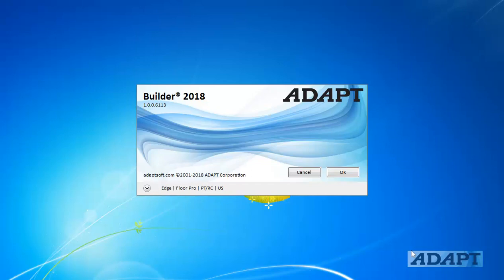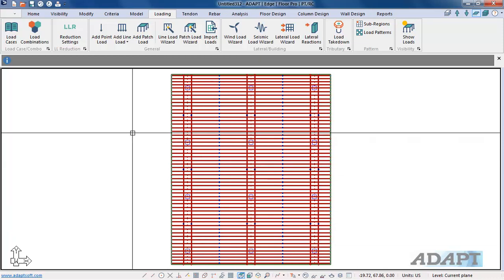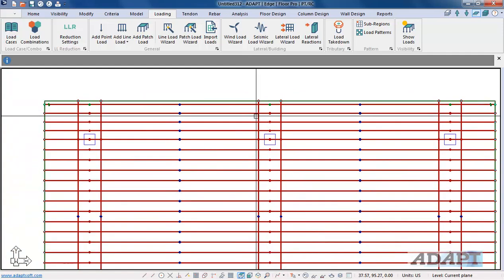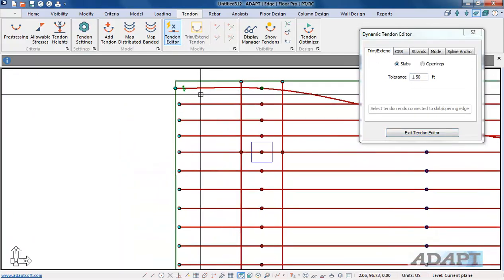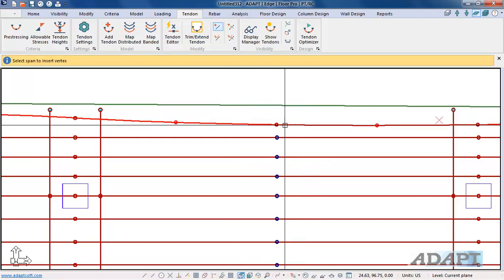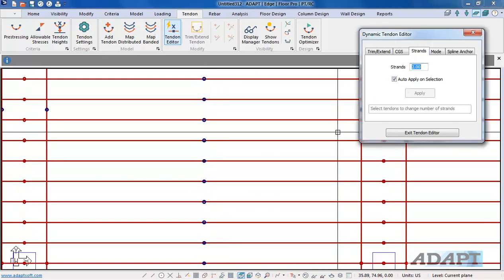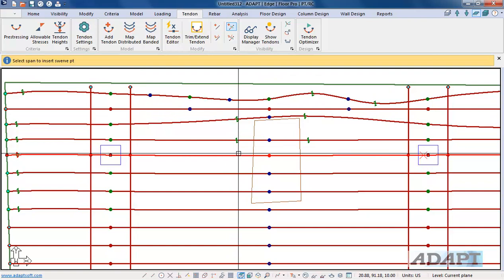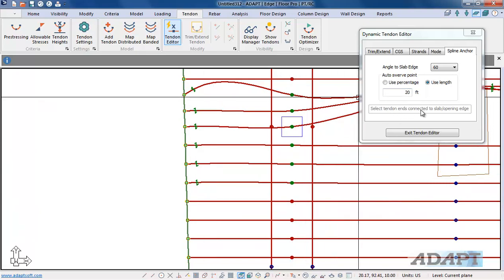New Options for Tendon Modeling in ADAPT-Builder 2018.1